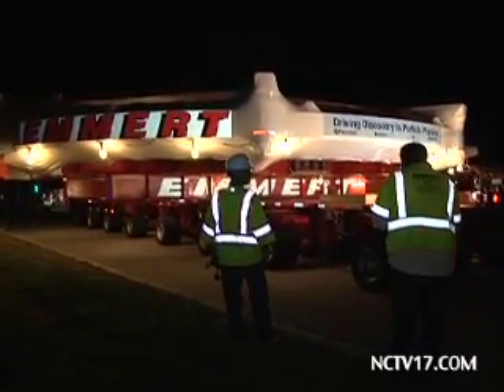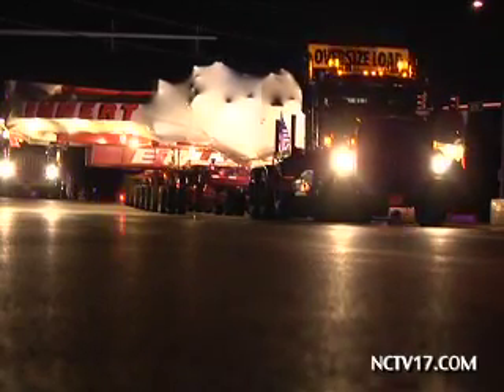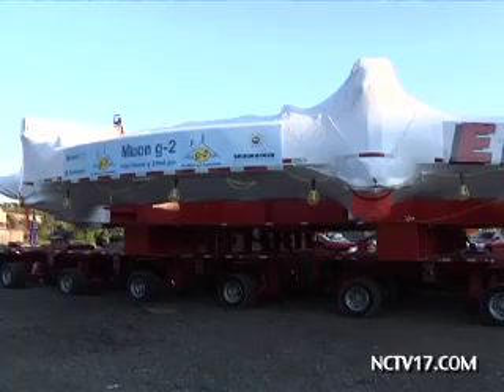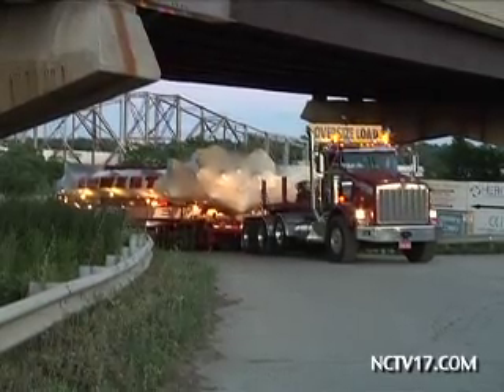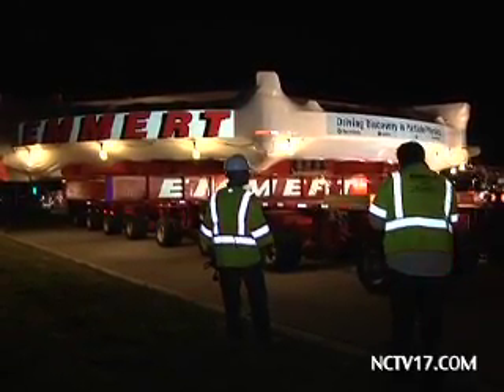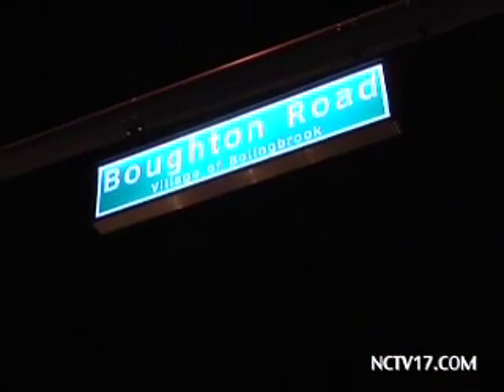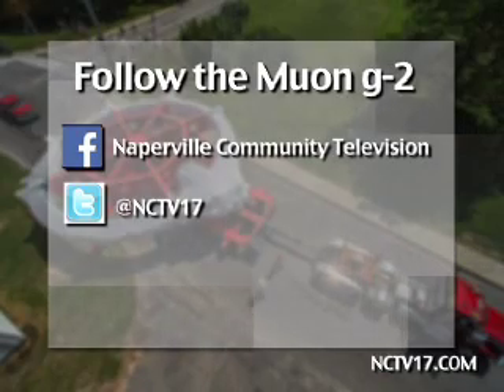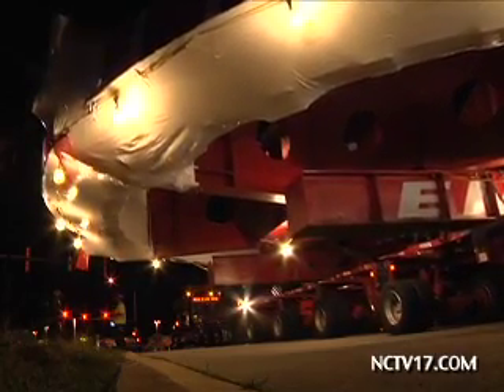Muon g-2 Night one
Onlookers watched as crews moved a 50-foot electromagnet down the street from Lemont to Bolingbrook.

The Muon g-2 has traveled 3,200 miles from Brookhaven National Laboratory in New York, through the Gulf of Mexico, up the Mississippi River, to finally land by barge in Lemont.

Tonight marked the first leg of a three-day transport of the electromagnet, which will end at its new home at Fermilab in Batavia.

"My daughter was coming down the street and she saw this big object and she stopped somebody and she says 'It's a big, giant magnet coming. It's a once in a lifetime thing.'  So we got in my car and we came down here to see it," said Joyce Estrada, Downers Grove resident.

"It's big and cool," said Connor Burnetter, Woodridge resident.

"I want to be a scientist and make experiments and build one of these some day," said Tenleigh Vedok, age nine.

The Muon g-2 will study the "wobble" of muons, subatomic particles with a lifetime of only 2.2 millionths of a second.

"The idea is to see if there is any new Physics out there that we don't know," said Adam Lyon, a Scientist at Fermilab.  "We have this thing called the Standard Model, which describes particle physics really well.  We're trying to poke holes in it.  We're experimentalists.  The theorists tell us 'Well this is the way nature should be,' and we check it. It would be very exciting to find something the theory doesn't explain."

To build a new electromagnet would have cost about $30 million, but transferring it costs only about $3 million, but it's a tricky process.  The Muon g-2 can't twist or it will damage the ring entirely.

"There's a special metal that it uses called niobium-titanium, it's as fine as human hair. If the magnet twists then we have the possibility of breaking these delicate strands," said Hogan Nguyen, Lead Scientist for the Muon g-2.

In charge of moving the device is Emmert International, an Oregon based company that specializes in heavy haul transportation.

"We're just so fortunate that we have great guys that have great depth perception," said Terry Emmert, President of Emmert International.  "Remember they have the guys on the ground and when they get into tight spots there's a man on each side watching to make sure we have the clearance, all radio communication and we just take it slow and easy to make sure the load arrives perfectly safe."

This is one of the widest loads ever to be transported across Illinois roads, requiring the closing of streets and removing signs that could be in the way. Therefore, all travel will be done at night.

Night one was a success, ending at the Costco parking lot in Bolingbrook.  From there, it will continue to Hidden Lakes Forest Preserve in Glen Ellyn, where it will stay for another night and finally ending at Fermilab early Friday morning.

Stay up to date with social media updates.  Like Naperville Community Television on Facebook and follow NCTV17 on Twitter for updates from our team in the field all week.

And catch all the video updates on our website NCTV17.com.